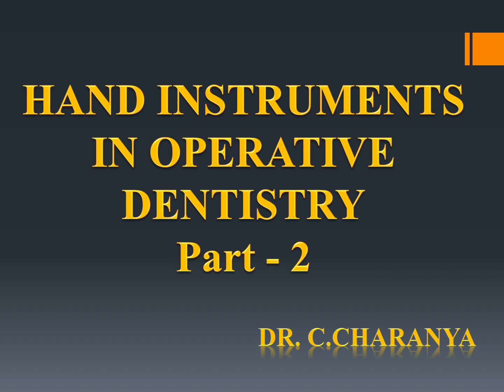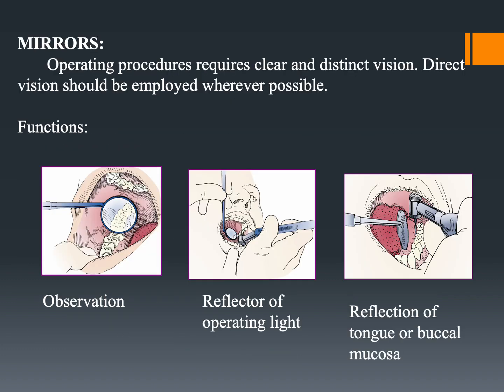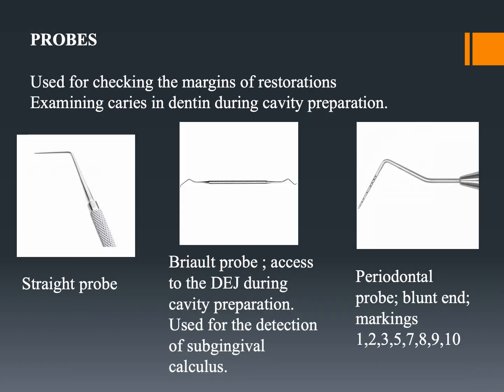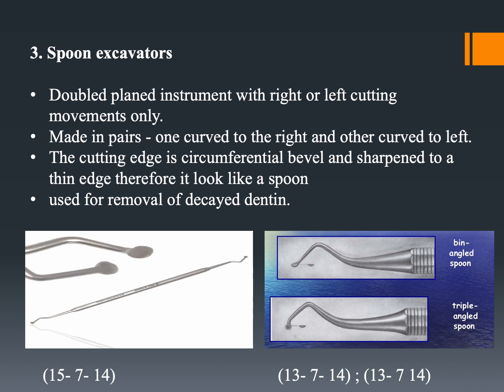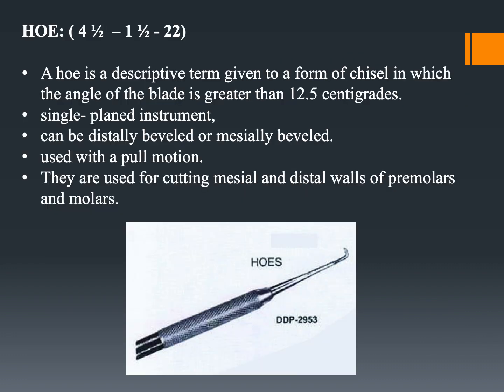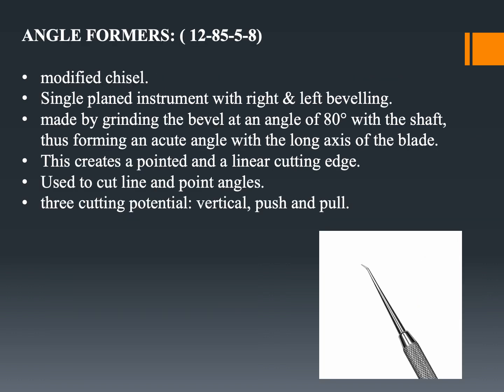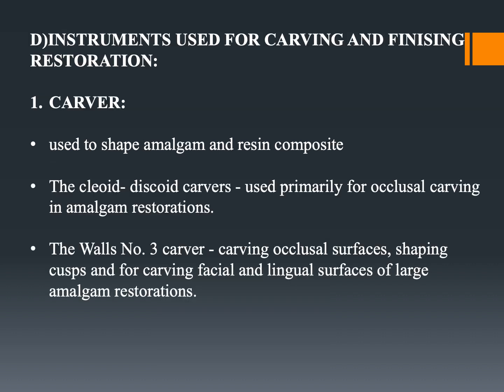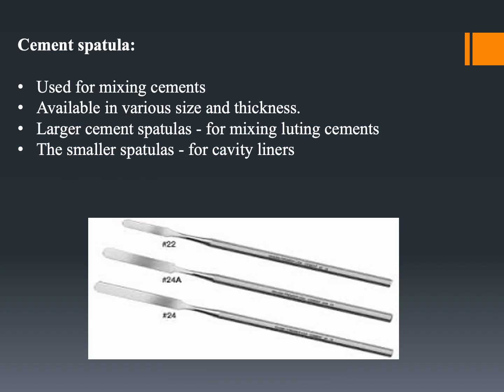Hand Instruments in Operative Dentistry Part 2